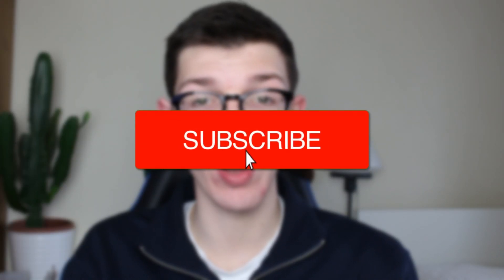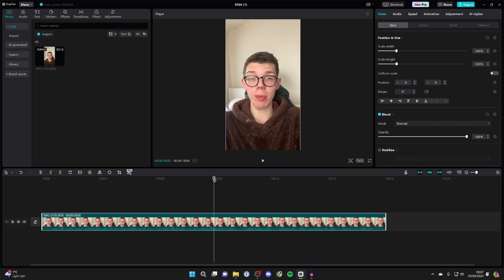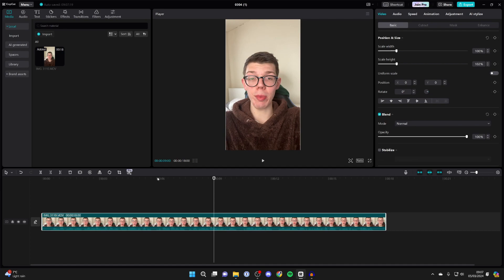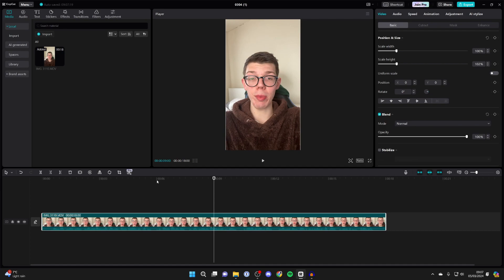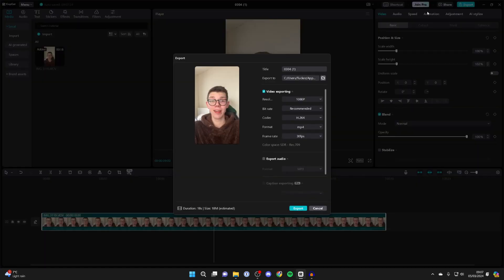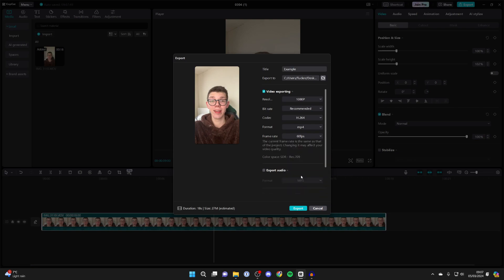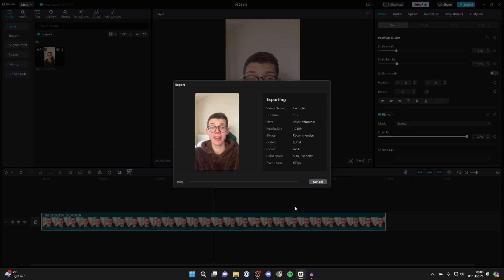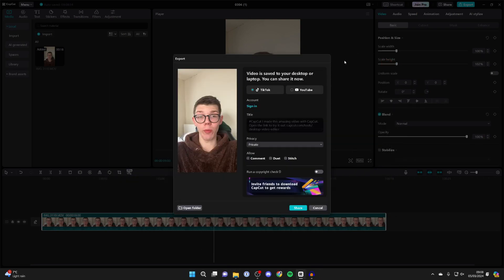How To Save Video In CapCut PC - Full Guide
Learn how to save video in capcut pc in this video.

GuideRealm